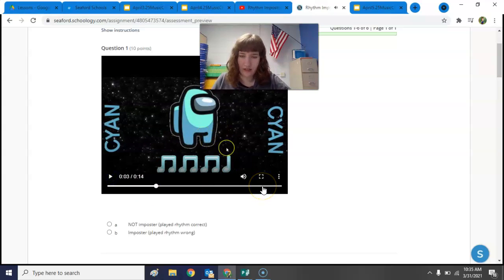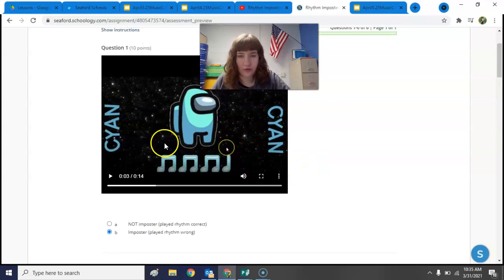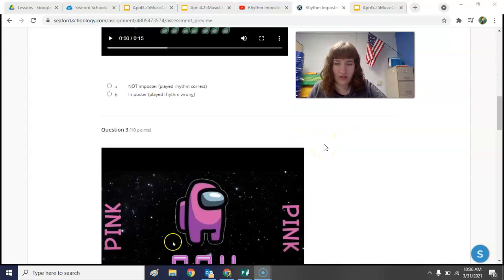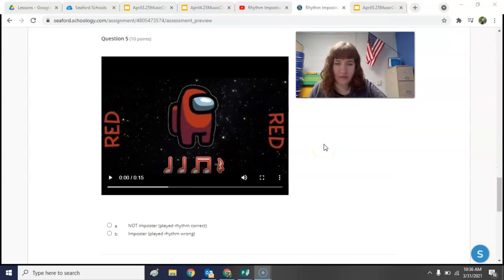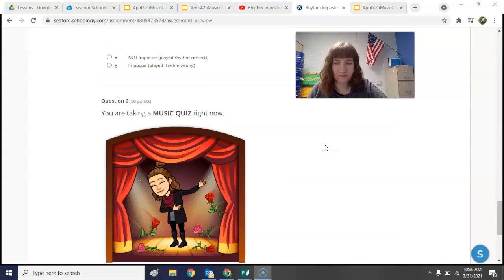April 4.25 Music Lesson